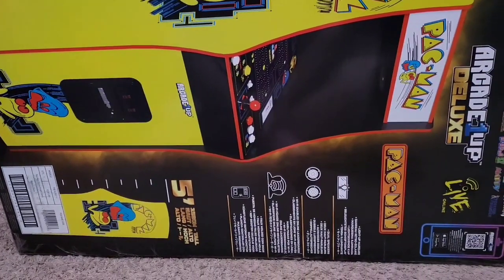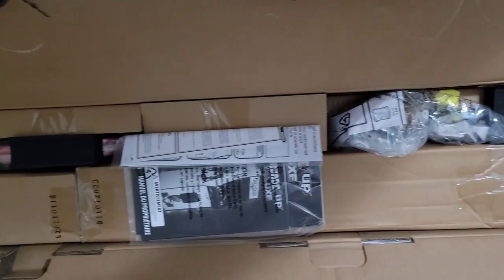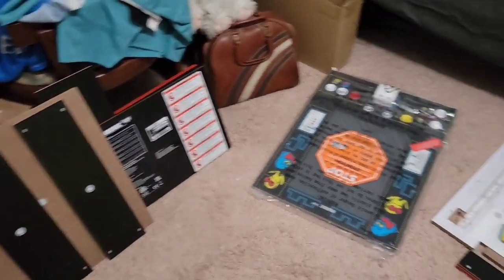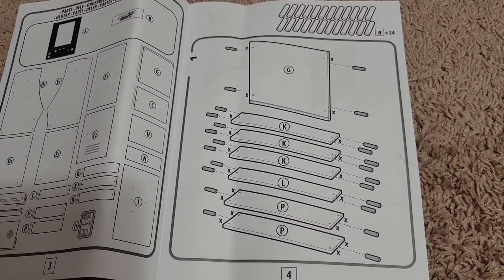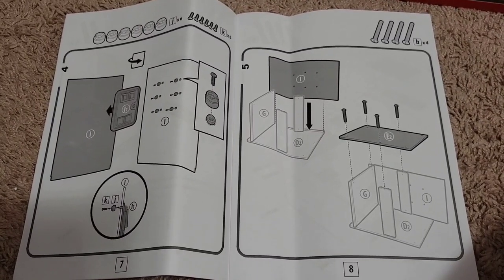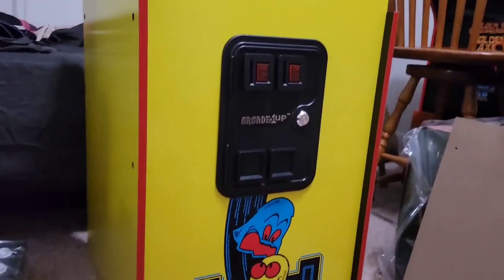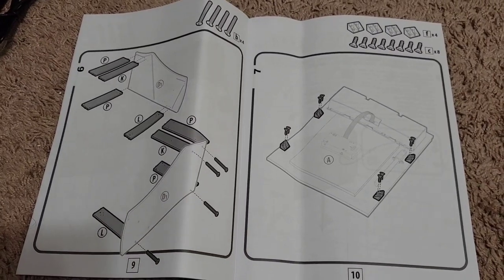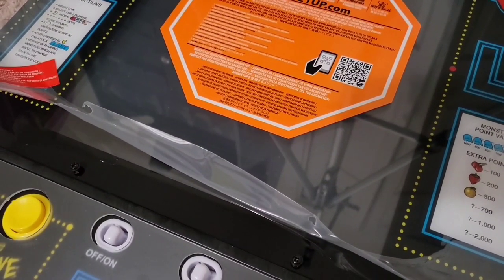Arcade1up Pac-man Deluxe Build!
Because ‎@ThomasGrillo commented on the ‎@Arcade1UpOfficial MK2 Deluxe review that he would have liked to see the build, I thought I'd record the build for the Pac-man Deluxe cab.  The review will be coming soon in another video.